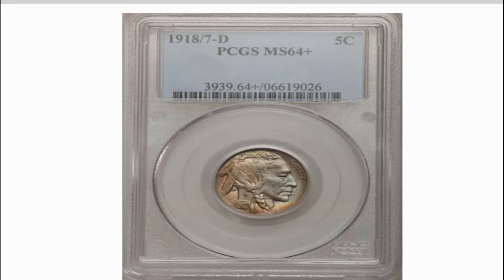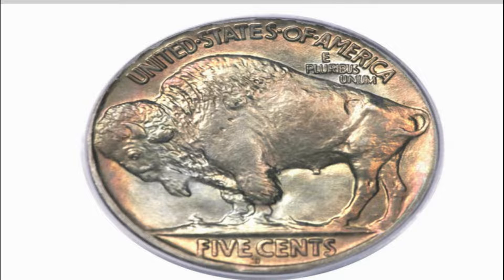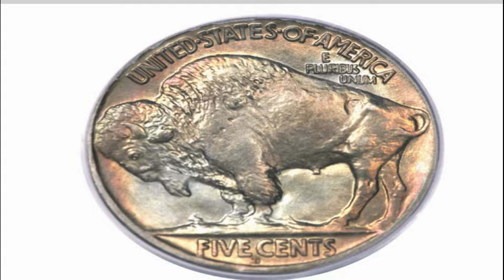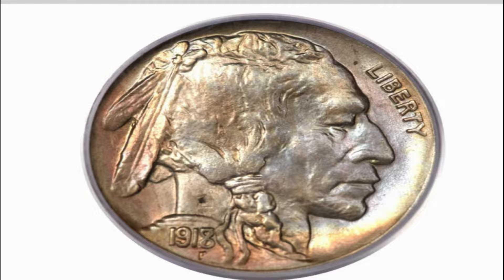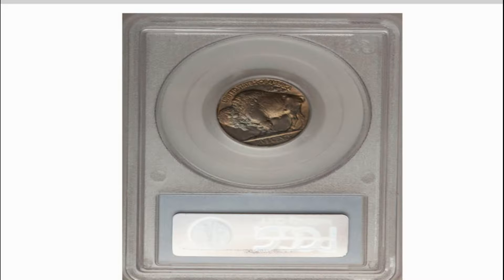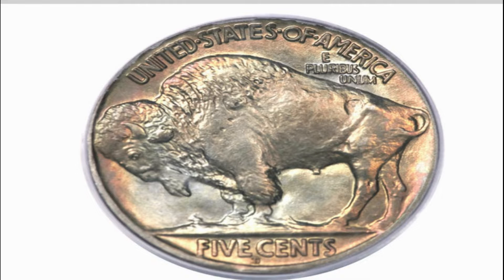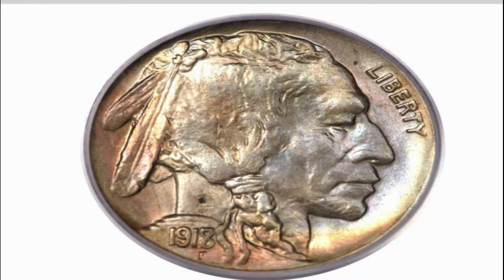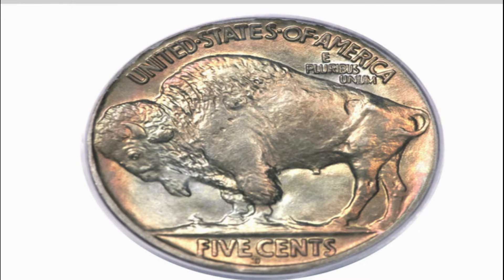1918/7 Nickel sold for $161,000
1918/7 Nickel sold in auction for $161,000

Imaged by: Heritage Auctions
Please Visit heritage auctions for all your coin and currency auction needs

thanks for viewing please hit the like button if you think this video was helpful and subscribe to receive more notices on valuable coin videos from this channel. thank you and happy hunting.

Goldcat is a music producer who makes beats for artists & media.